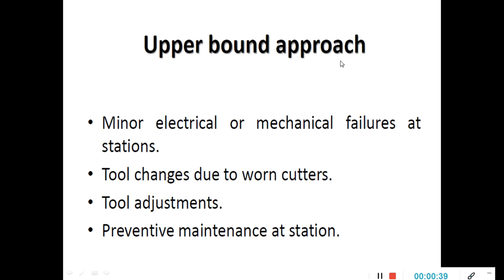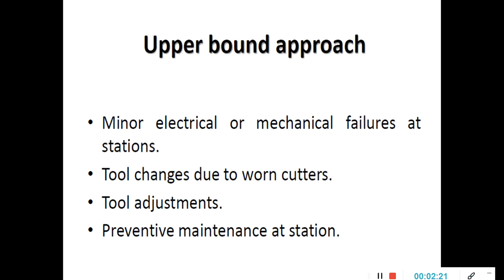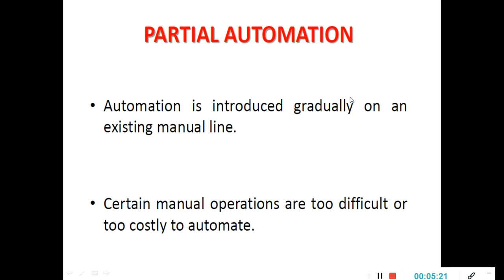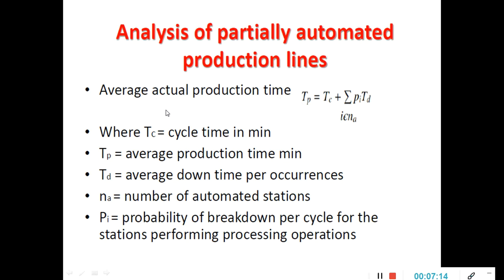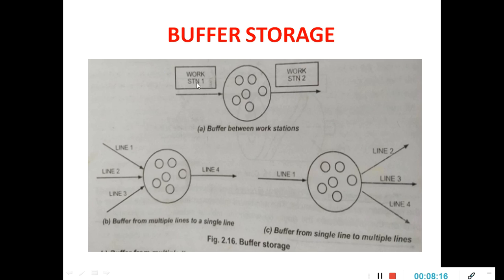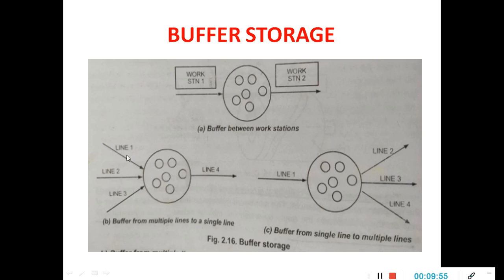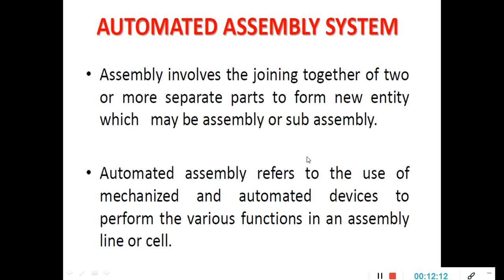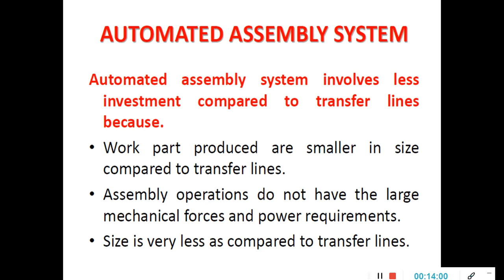Introduction to CIM & Automation 3 by Prof M A Hipparagi